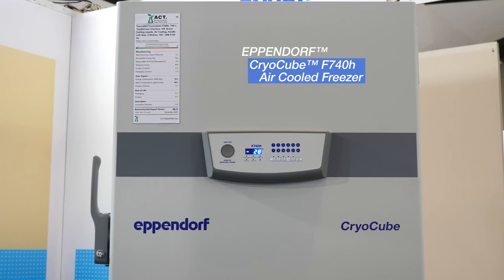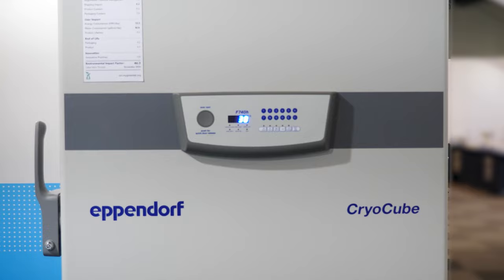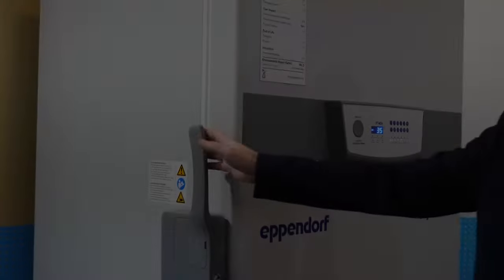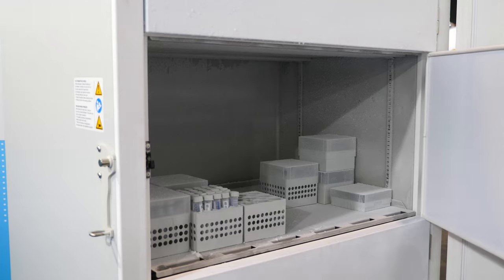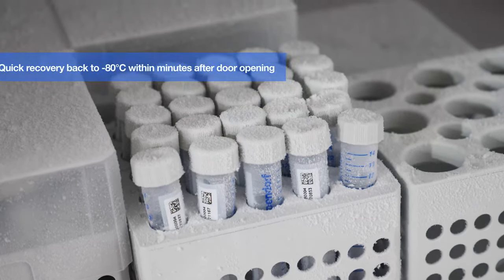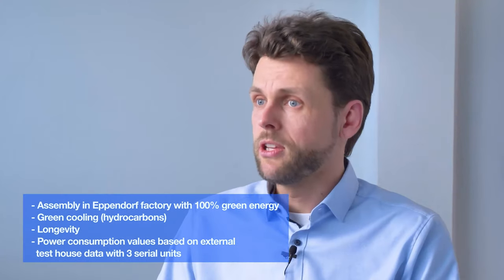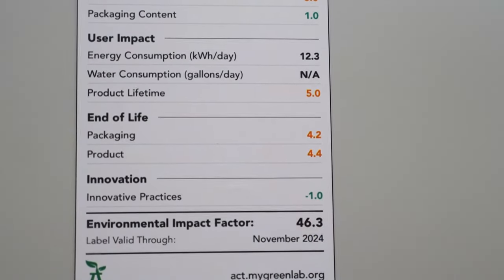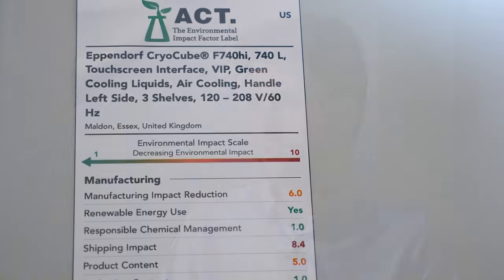Efficient Sample Storage with Eppendorf CryoCube F740H - Features, Benefits, Sustainability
The Cryo Cube F740H from Eppendorf is an ideal solution. With a capacity of 740 litres and the ability to store up to 576 boxes, this freezer offers a flexible rail system that adapts to your needs.

The stainless steel interior is easy to clean, while the outer door's vent port allows for quick and easy re-access to your samples. The freezer is also highly efficient, pulling down within a few minutes and providing a solid and efficient cooling system to ensure your samples remain safe.

Additionally, you can monitor the freezer remotely using Eppendorf's Visualize system, ensuring you're always up-to-date on any issues. The freezer is also designed with sustainability, utilizing green hydrocarbon-based cooling liquids, 100% renewableenergy assembly, and a low running cost. Ergonomics are also a key consideration, with an easy-to-use interface and an optimized door handle for easy access to your samples.

Experience the benefits of the Cryo Cube F740H for yourself!